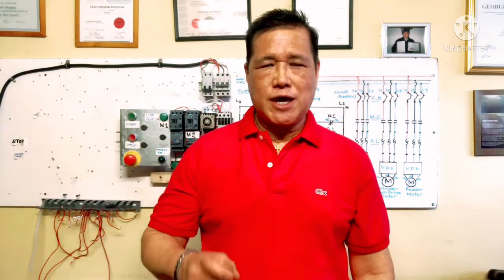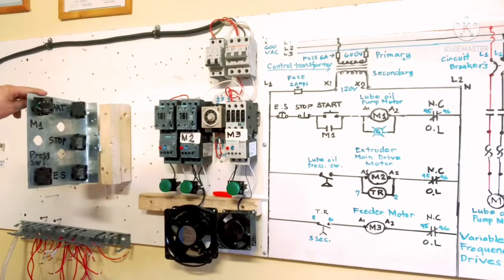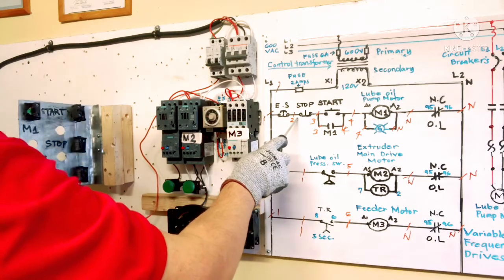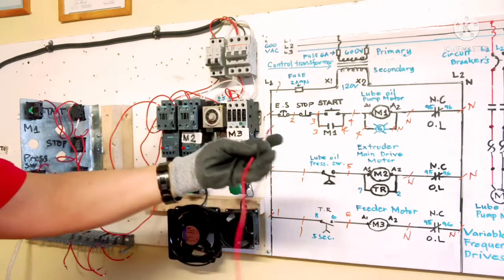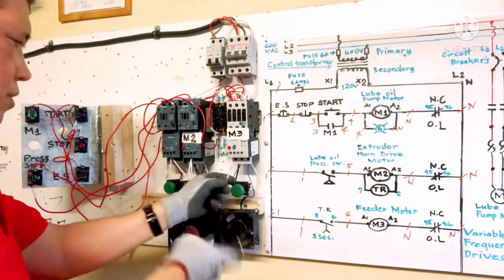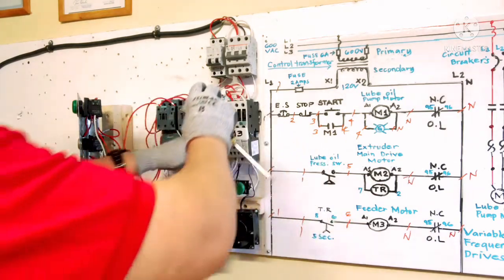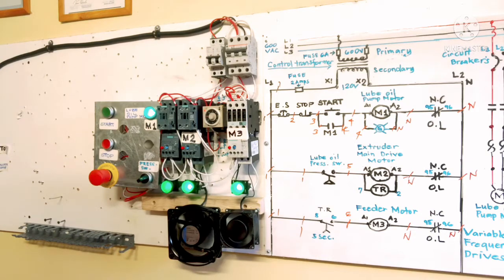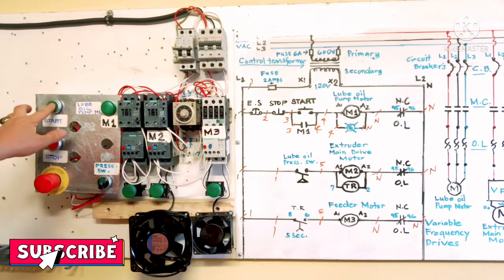stop start motor control, 3 motors sequence start with pressure switch and Time on delay.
One stop start station motor control for (M1) Lube oil pump Motor and Two motors Start Sequence with pressure switch and timing delay.
if (M1) lube oil pump motor is energize the pressure must be built up enough to close contact the pressure switch before the Main drive motor (M2) will start same time Timer relay (TR) then 5 seconds energize feeder motor.  Extruder motor and feeder both installed (VFD) Variable Frequency Drive. to encrease and decrease speed.